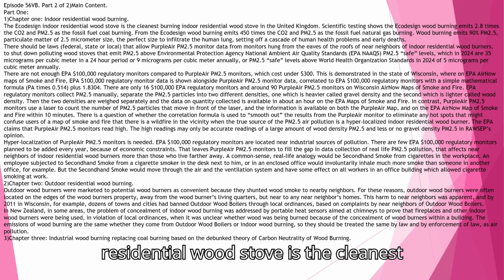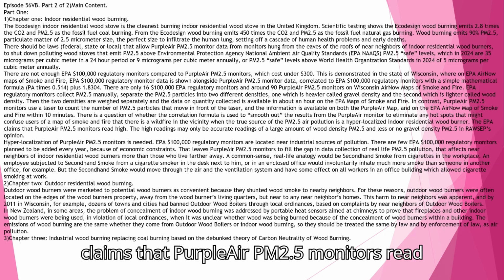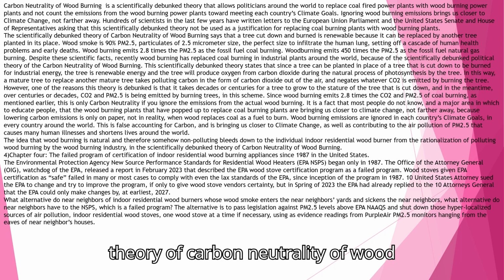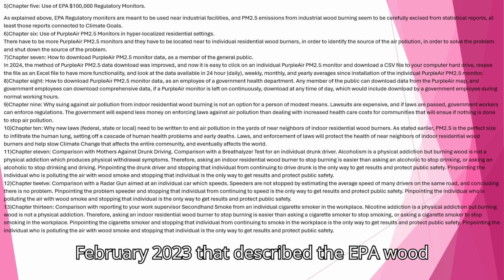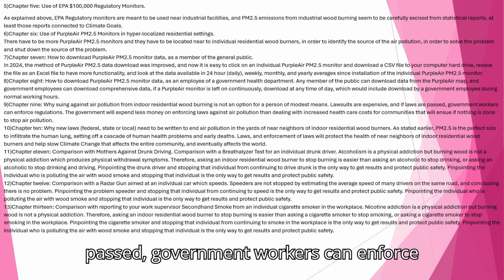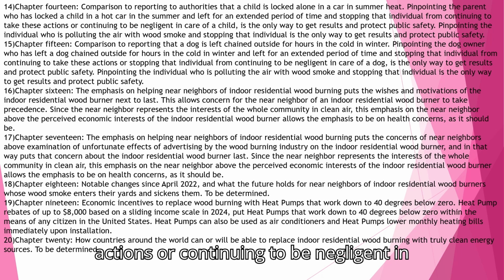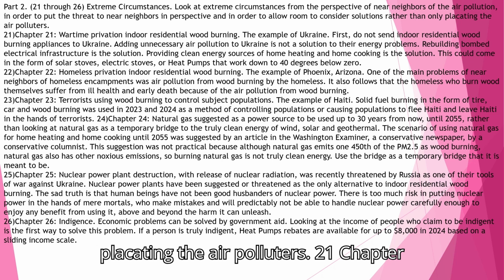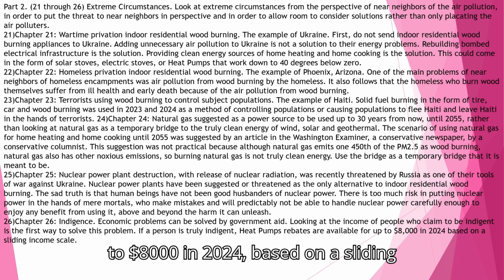Episode 56VB2 June 21, 2024 Part 2, Encyclopedia against indoor residential wood burning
Episode 56VB. Part 2 of 2)Main Content.
Part One:
1)Chapter one: Indoor residential wood burning.
The Ecodesign indoor residential wood stove is the cleanest burning indoor residential wood stove in the United Kingdom. Scientific testing shows the Ecodesign wood burning emits 2.8 times the CO2 and PM2.5 as the fossil fuel coal burning. From the Ecodesign wood burning emits 450 times the CO2 and PM2.5 as the fossil fuel natural gas burning. Wood burning emits 90% PM2.5, particulate matter of 2.5 micrometer size, the perfect size to infiltrate the human lung, setting off a cascade of human health problems and early deaths.
There should be laws (federal, state or local) that allow PurpleAir PM2.5 monitor data from monitors hung from the eaves of the roofs of near neighbors of indoor residential wood burners, to shut down polluting wood stoves that emit PM2.5 above Environmental Protection Agency National Ambient Air Quality Standards (EPA NAAQS) PM2.5 “safe” levels, which in 2024 are 35 micrograms per cubic meter in a 24 hour period or 9 micrograms per cubic meter annually, or PM2.5 “safe” levels above World Health Organization Standards in 2024 of 5 micrograms per cubic meter annually.
There are not enough EPA $100,000 regulatory monitors compared to PurpleAir PM2.5 monitors, which cost under $300. This is demonstrated in the state of Wisconsin, where on EPA AirNow maps of Smoke and Fire, EPA $100,000 regulatory monitor data is shown alongside PurpleAir PM2.5 monitor data, correlated to EPA $100,000 regulatory monitors with a simple mathematical formula (PA times 0.514) plus 1.8304. There are only 16 $100,000 EPA regulatory monitors and around 90 PurpleAir PM2.5 monitors on Wisconsin AirNow Maps of Smoke and Fire. EPA regulatory monitors collect PM2.5 manually, separate the PM2.5 particles into two different densities, one which is heavier called gravel density and the second which is lighter called wood density. Then the two densities are weighed separately and the data on quantity collected is available in about an hour on the EPA Maps of Smoke and Fire. In contrast, PurpleAir PM2.5 monitors use a laser to count the number of PM2.5 particles that move in front of the laser, and the information is available on both the PurpleAir Map, and on the EPA AirNow Map of Smoke and Fire within 10 minutes. There is a question of whether the correlation formula is used to “smooth out” the results from the PurpleAir monitor to eliminate any hot spots that might confuse users of a map of smoke and fire that there is a wildfire in the vicinity when the true source of the PM2.5 air pollution is a hyper-localized indoor residential wood burner. The EPA claims that PurpleAir PM2.5 monitors read high. The high readings may only be accurate readings of a large amount of wood density PM2.5 and less or no gravel density PM2.5 in RAWSEP’s opinion.
Hyper-localization of PurpleAir PM2.5 monitors is needed. EPA $100,000 regulatory monitors are located near industrial sources of pollution. There are few EPA $100,000 regulatory monitors planned to be added every year, because of economic constraints. That leaves PurpleAir PM2.5 monitors to fill the gap in data collection of real life PM2.5 pollution, that affects near neighbors of indoor residential wood burners more than those who live farther away. A common-sense, real-life analogy would be Secondhand Smoke from cigarettes in the workplace. An employee subjected to Secondhand Smoke from a cigarette smoker in the desk next to him, or in an enclosed office would involuntarily inhale much more smoke than someone in another office, for example. But the Secondhand Smoke would move through the air and the ventilation system and have some effect on all workers in an office building which allowed cigarette smoking at work.